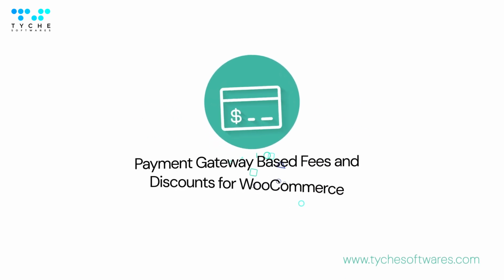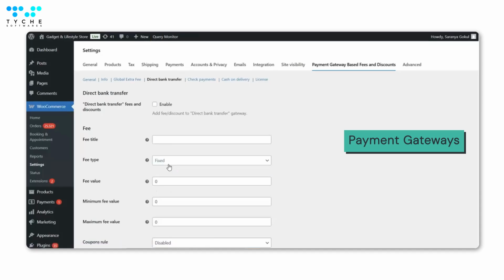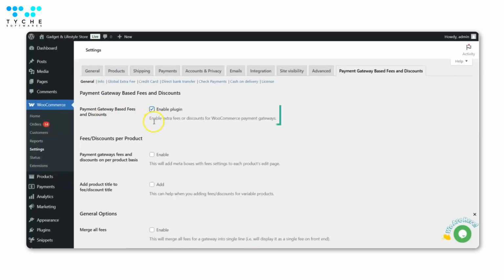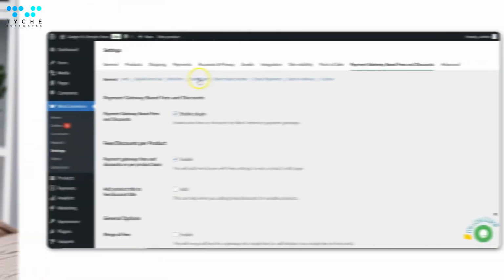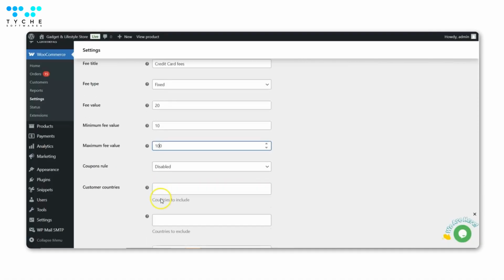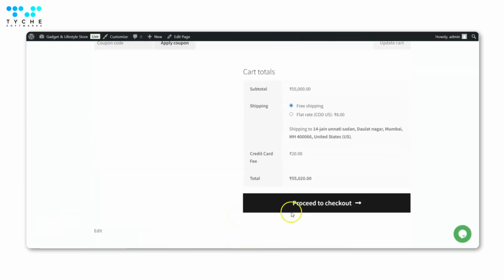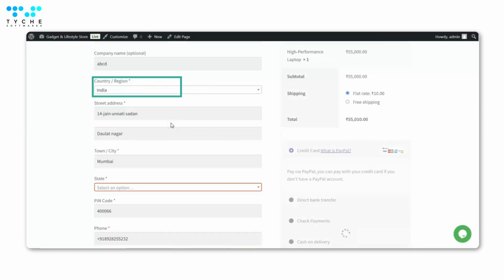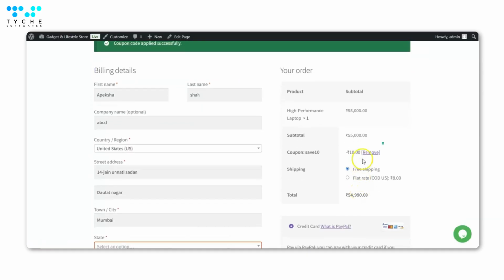WooCommerce Checkout Fees & Discounts — Quick Setup Guide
Take control of your WooCommerce checkout costs! 👇

Congratulations on installing **Payment Gateway Fees & Discounts!**
This plugin makes it super easy to add fees or discounts based on payment methods — perfect for store owners who want full control over payment-based fees.

In this video, you’ll learn how to:
✅ Add fees or discounts per payment gateway
✅ Control rules globally or per product
✅ Enhance your WooCommerce checkout experience and boost flexibility

💡 Got questions while setting up? Drop them in the comments!